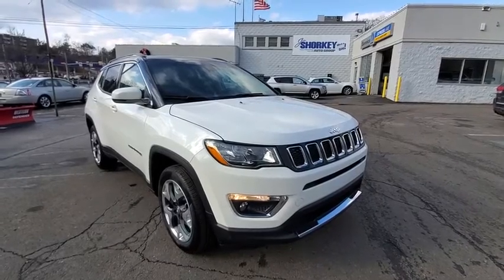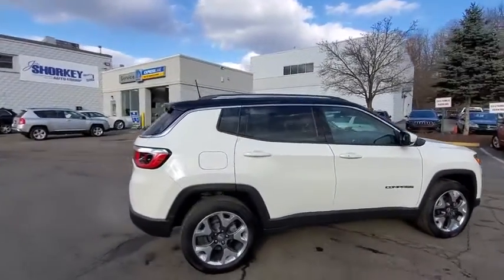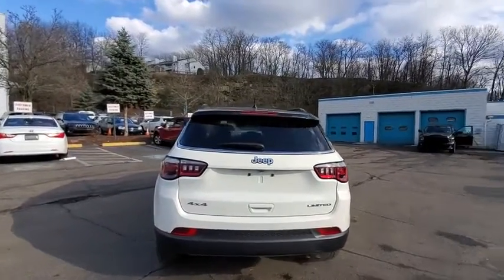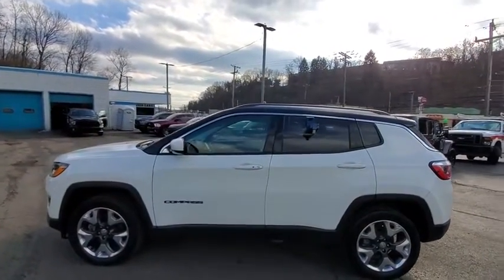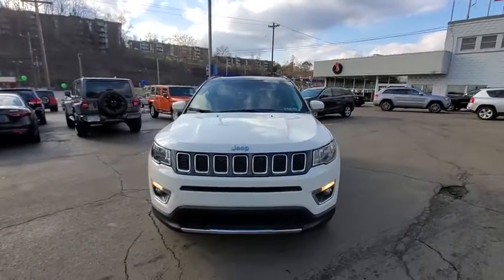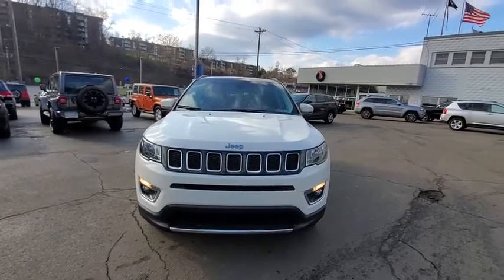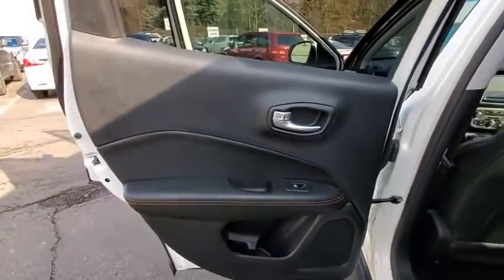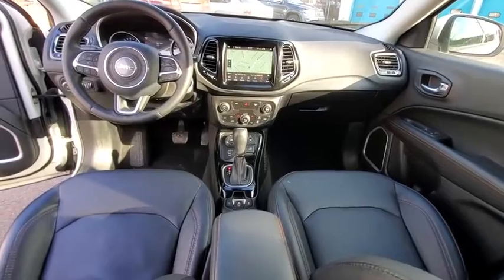2018 Jeep Compass North Hills, Pittsburgh, Greensburg, Irwin, Monroeville PA U24352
White Clearcoat Used 2018 Jeep Compass available in Pittsburgh, Pennsylvania at Jim Shorkey North Hills Chrysler Dodge Jeep Ram. Servicing the North Hills, Greensburg, Irwin, Monroeville, PA area.

Jim Shorkey North Hills Chrysler Dodge Jeep Ram
7670 McKnight Rd